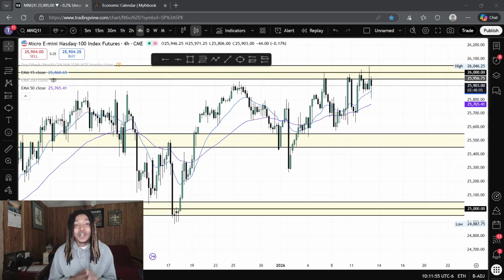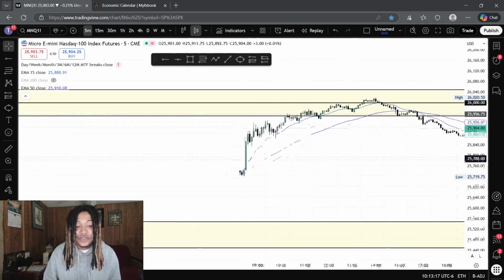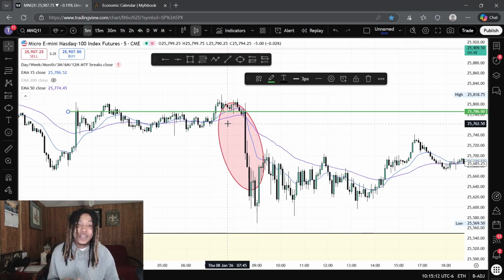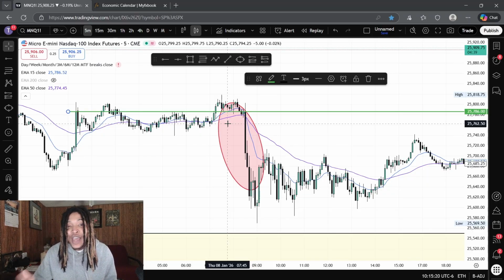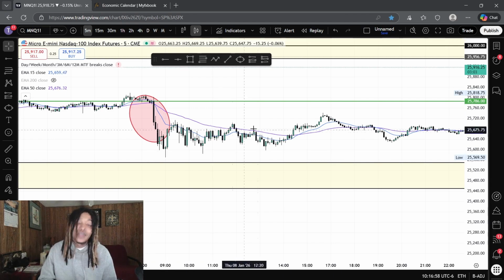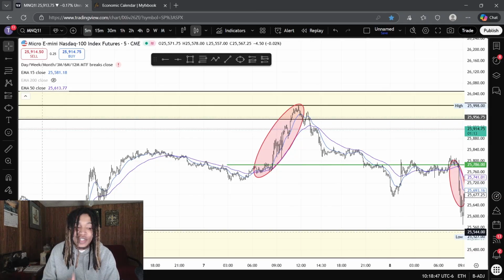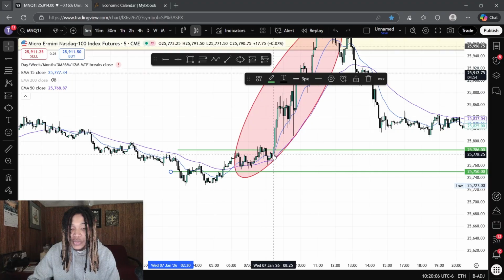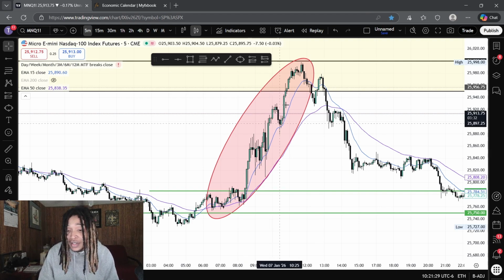How I Use EMA (Confluences)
How I Use EMAs